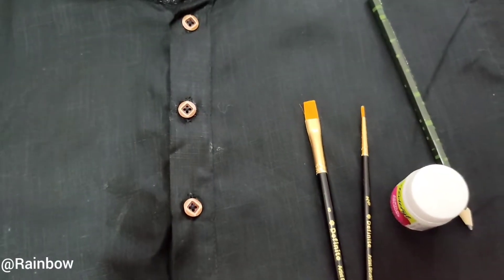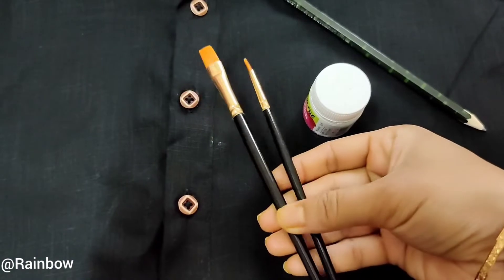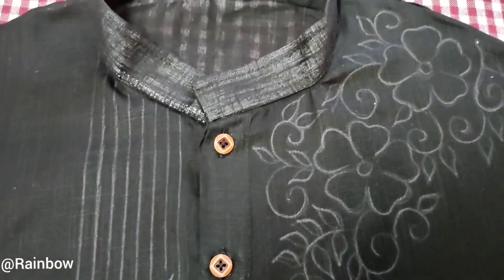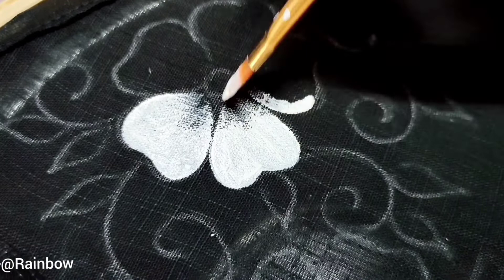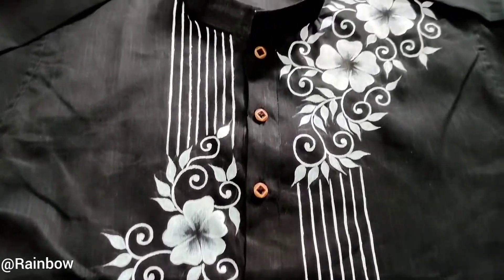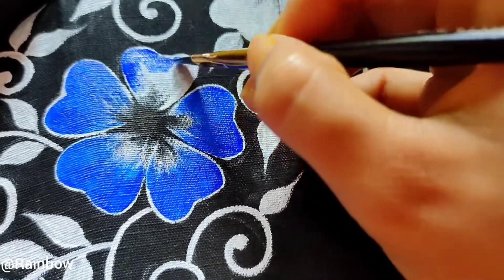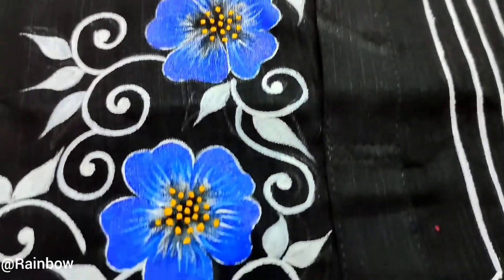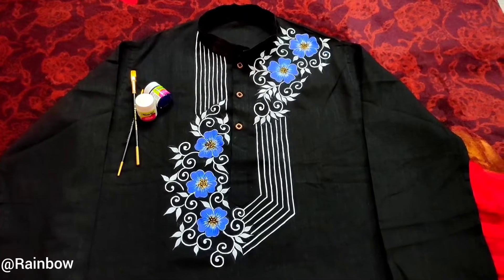Hand Painted Punjabi/ Kurta || Fabric Painting || Hand Painting Through Simple & Easy Process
Fabric Painting Process